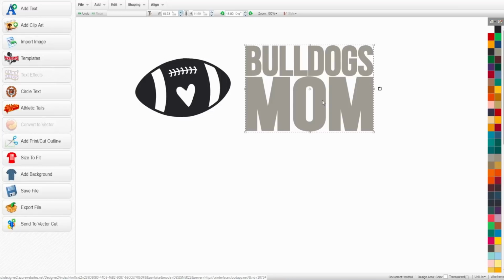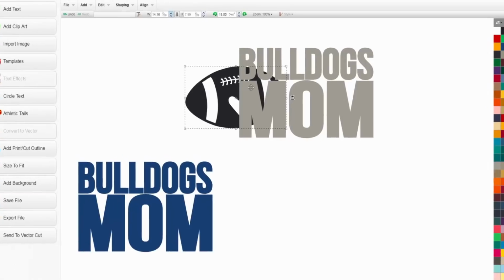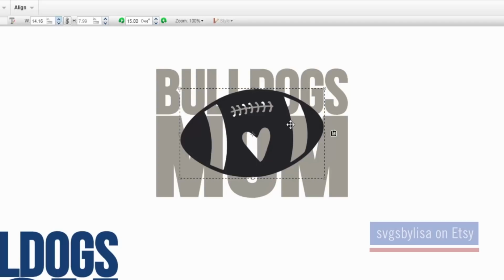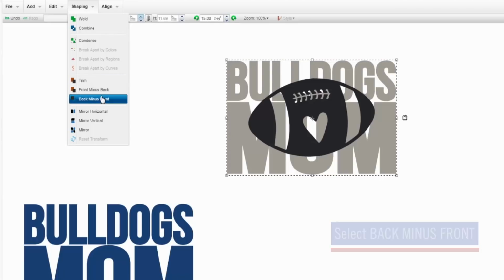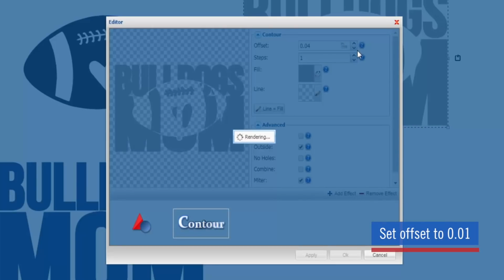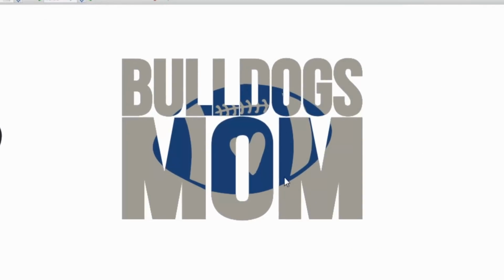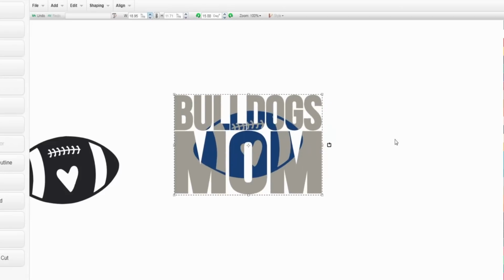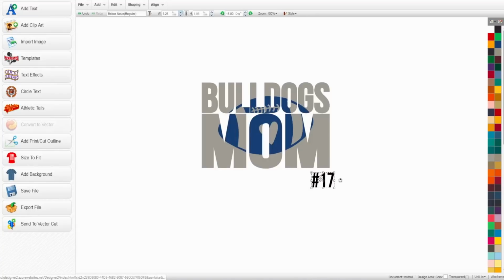How to Create a Knock-Out Design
Take your artwork to the next level with CadworxLIVE®. This free, easy-to-use design tool takes the effort out of the artwork creation process. In this video, see how to create a knockout design that uses two colors to creates a cool effect. With CadworxLIVE® you can create artwork for digital printing, digital cutting, screen printing, and more. The only limit is your imagination!